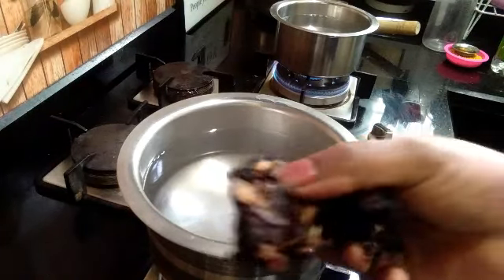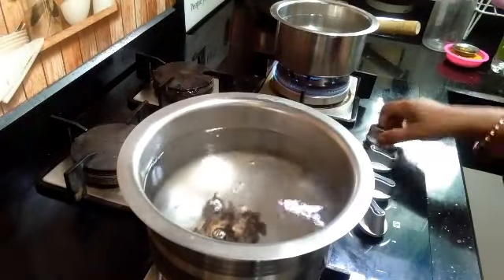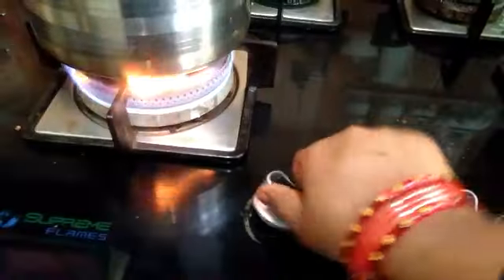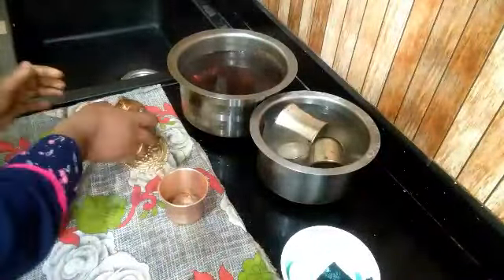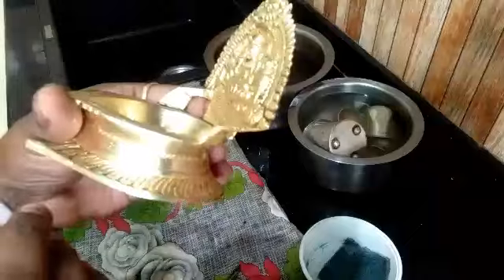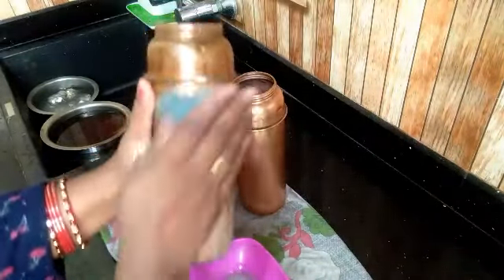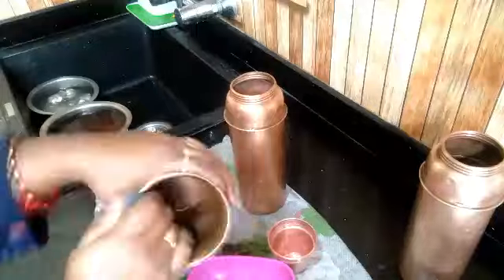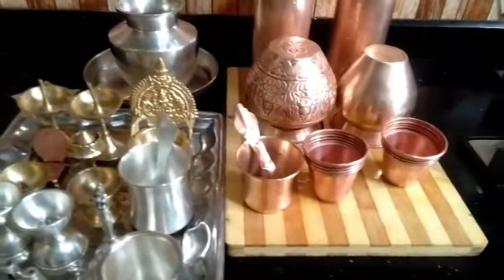ಬೆಳ್ಳಿ ಮತ್ತು ಹಿತ್ತಾಳೆಯ ಪಾತ್ರೆಗಳನ್ನು ಸುಲಭವಾಗಿ ಕ್ಲೀನ್ ಮಾಡಿ | Easy tips & Tricks clean pooja utensils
howtoclean,poojautensiles,silvercleaning,varamahalakshmi habbakkagi silver & copper (ಹಿತ್ತಾಳೆ) patre galannu sulabhavagi risk illade clean maduva vidhana.